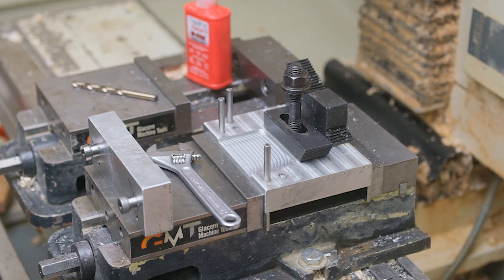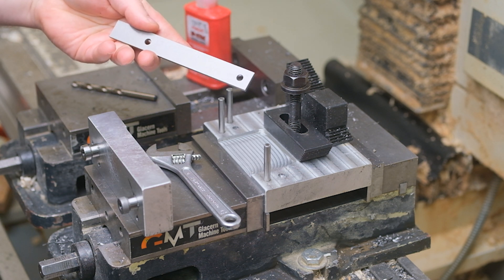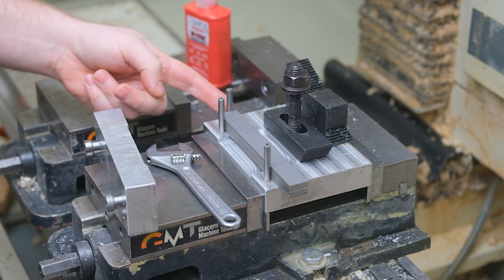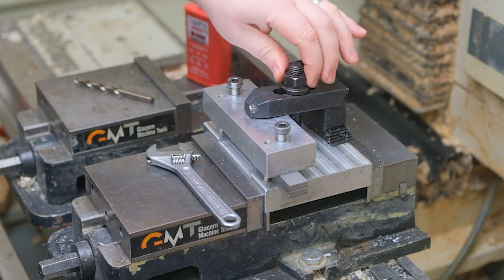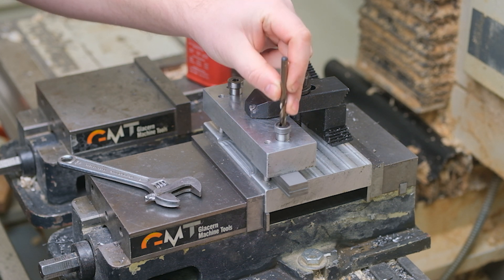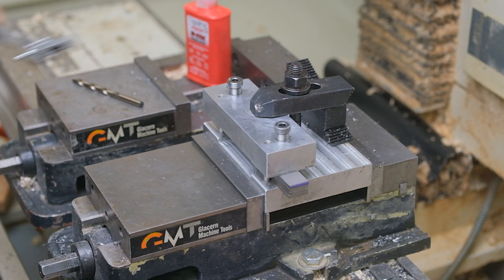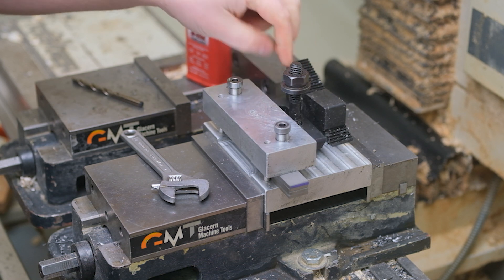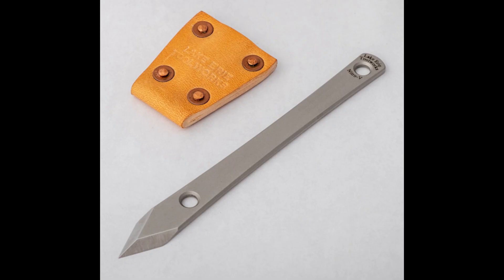Marking Knife Drilling Video (Using Drill Guides in a CNC mill)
This is how I accurately drill the two holes for the marking knife using a custom drilling jig in the Tormach 770.  Available for a 15% Pre-Order discount until 11/30/2022